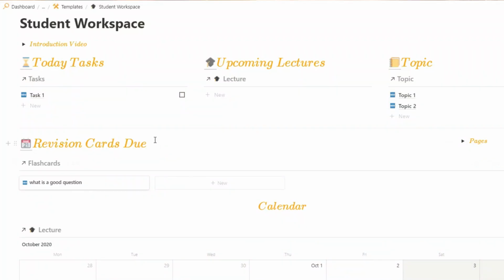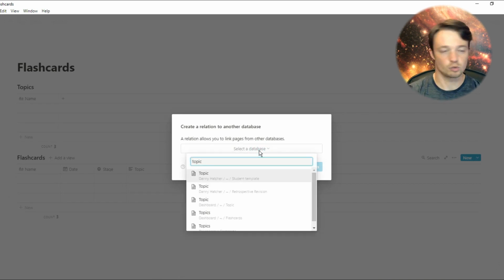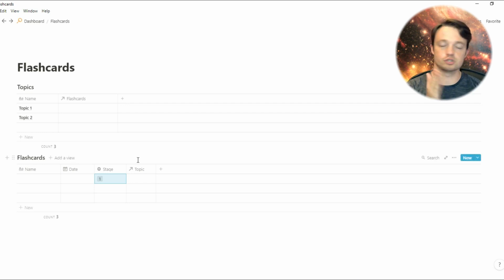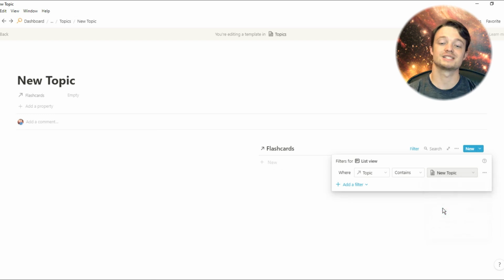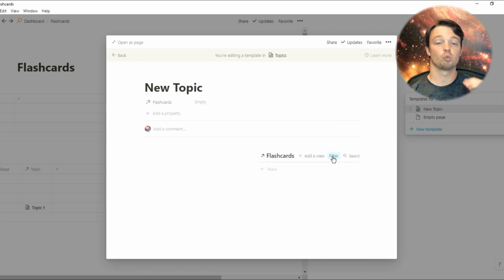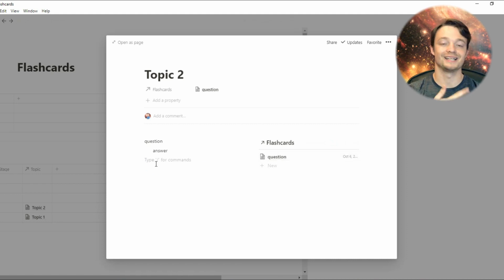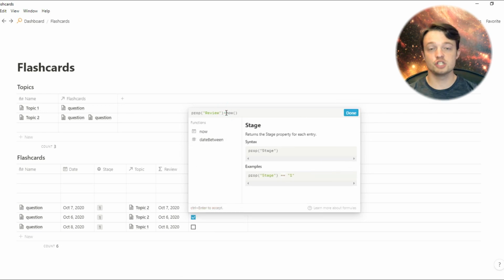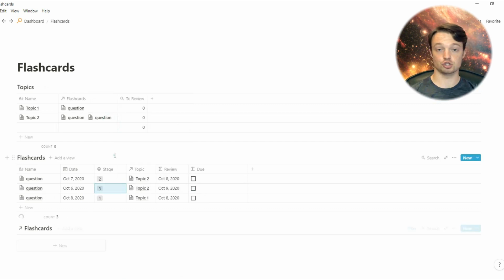REVISION FLASHCARDS In Notion with AUTOMATIC Spaced Repetition and TEMPLATE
Making revision flashcards In Notion is easy with the toggle block but, Notion spaced repetition can also be made automatic with flashcards for revision. Using Notion for notes and revision flashcards for studying removed my need for a flashcards app.

⏰ TIMESTAMPS ⏰
0:00 Intro
0:32 Creating databases
1:38 Relating databases
3:00 Topic Template
4:18 Creating a flashcard
7:00 Review formulas
8:10 Topic Rollup count
8:40 Flashcard gallery view